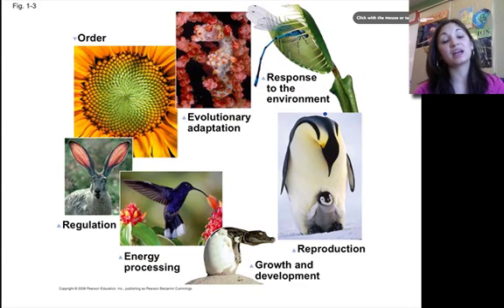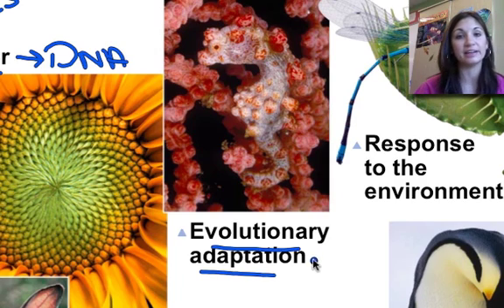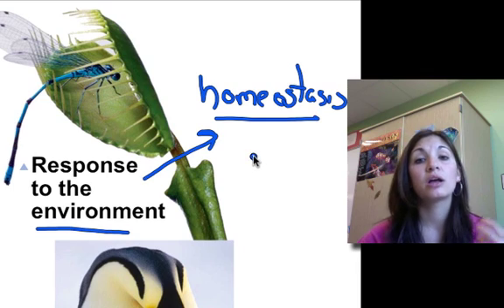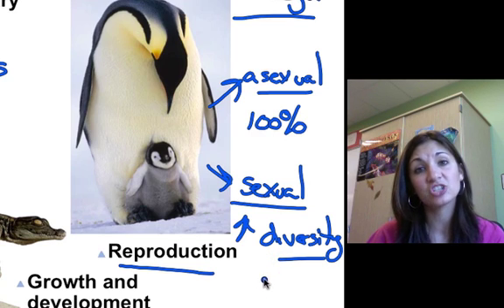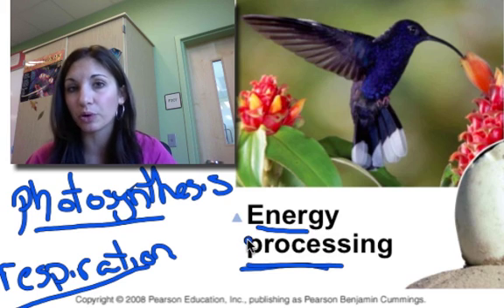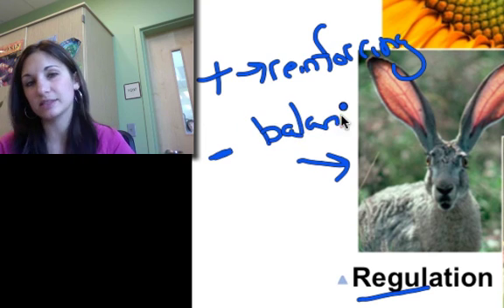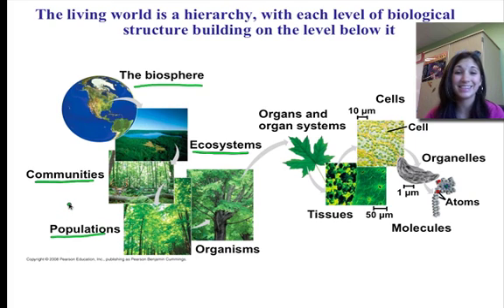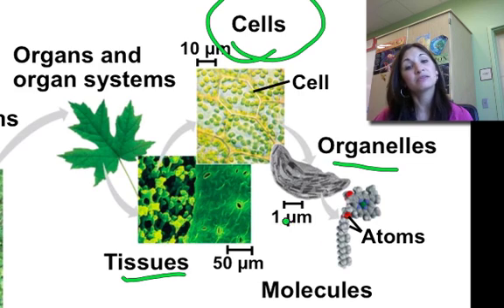Lec 1.2.screenflow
Part 2 of 4 Chapter 1 Campbell AP Bio Lecture